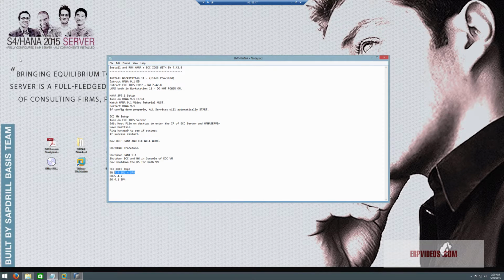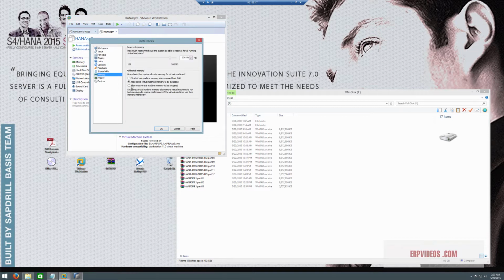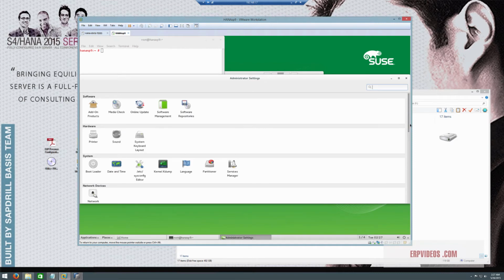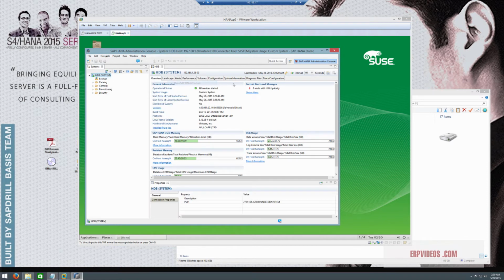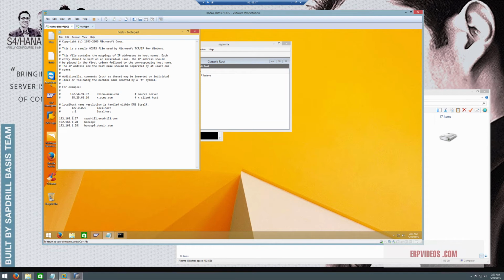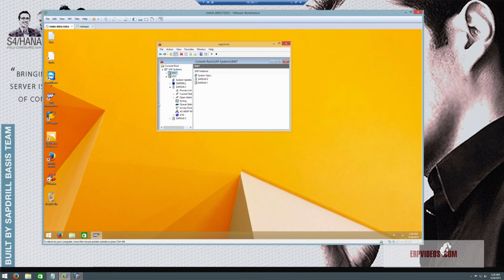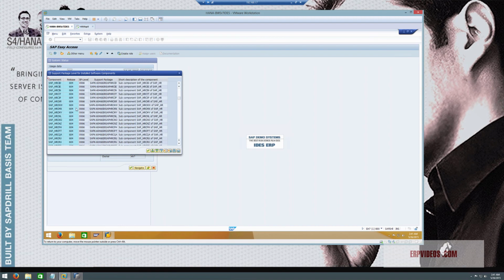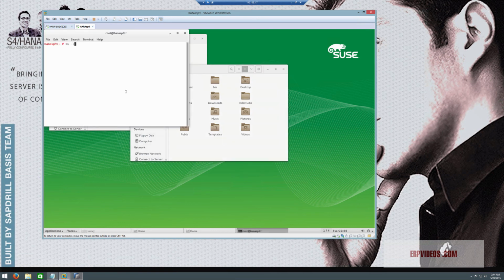HANA 9.1 with BODS 4.2 + BO 4.1 and NW BI BW 7.42 with ECC IDES Ehp7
HANA 9.1 with BODS + BO 4.1 and NW BW 7.42 with IDES EHP7 of ECC all integrated patched and fully working.